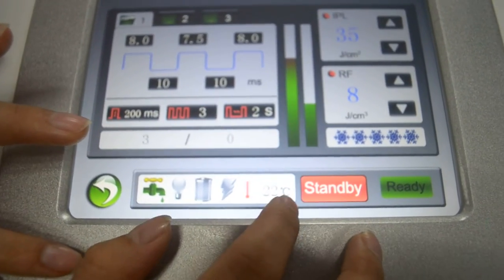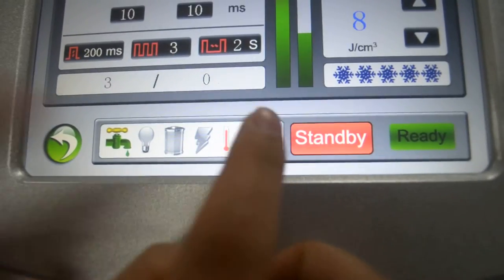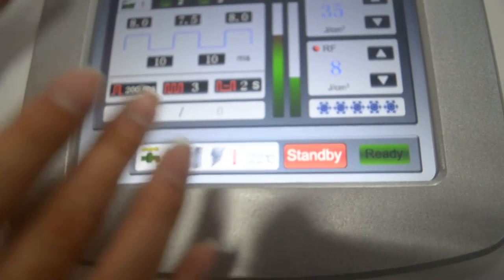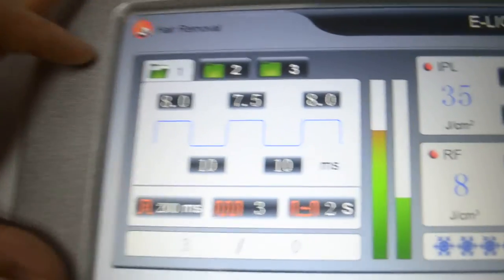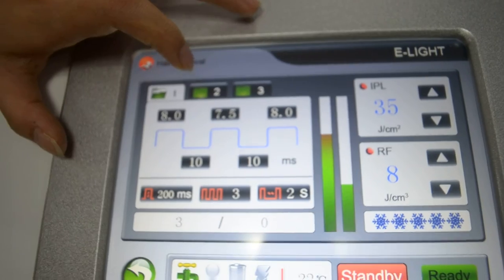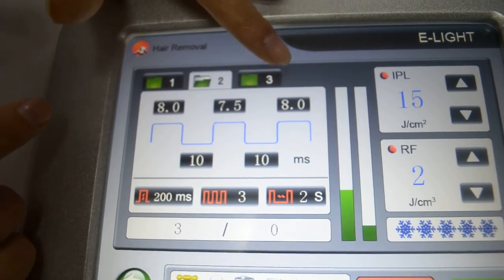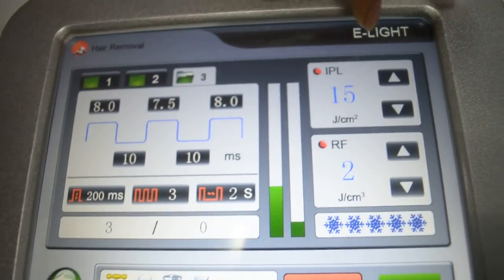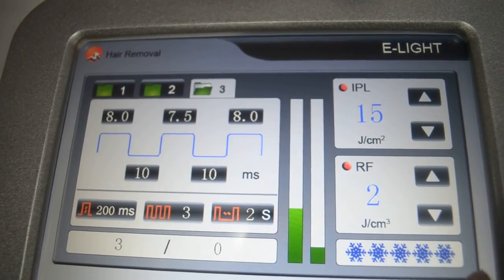Multifunction E-light RF Skin Rejuvenation OPT SHR Ipl Laser Hair Removal Machine (Part 2)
Guangzhou Realtop Beauty Equipment Company .